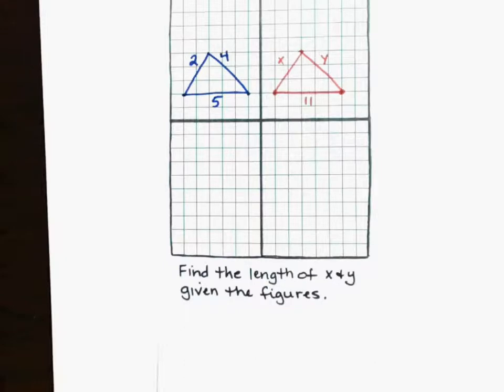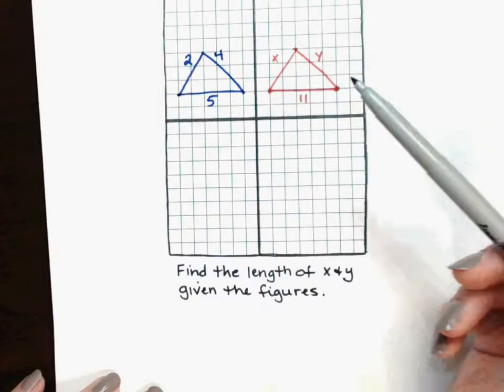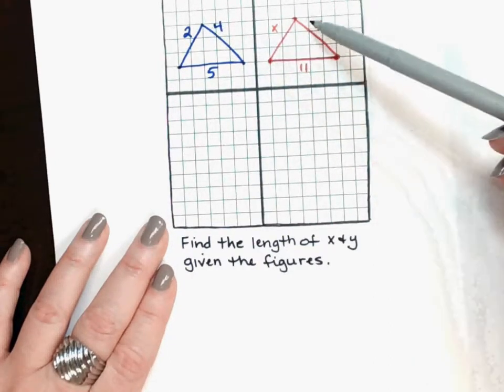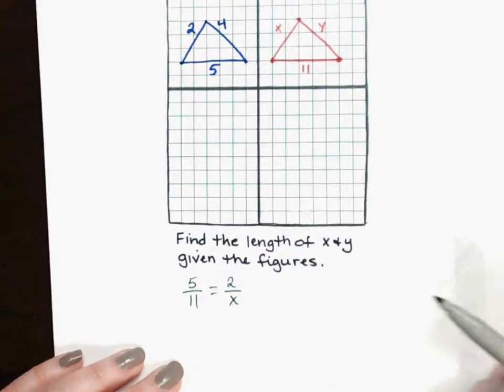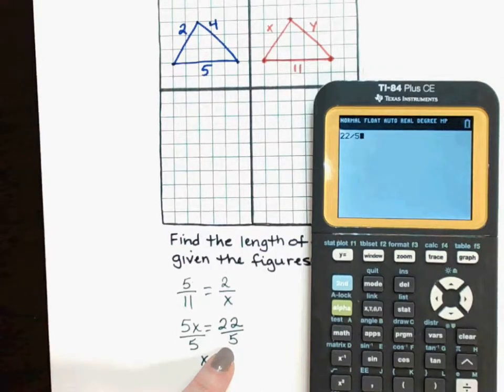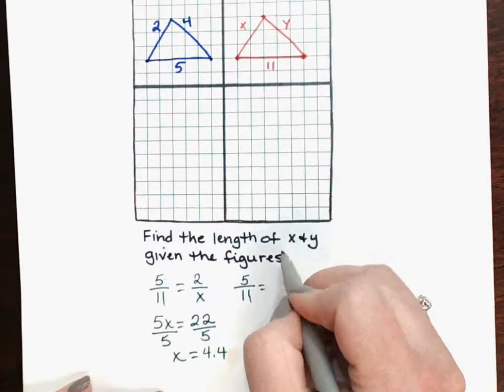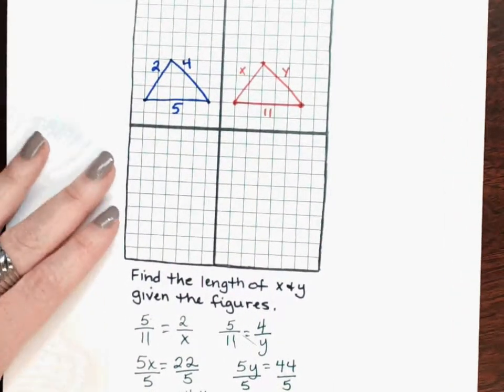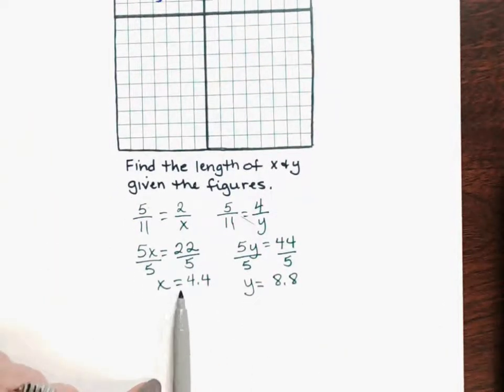vid 1.4.1 find length of given figure